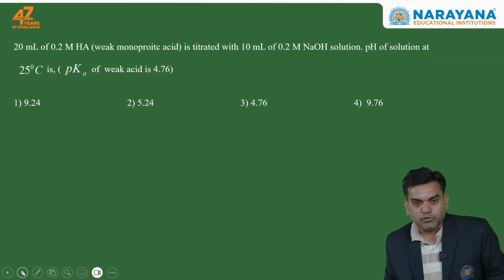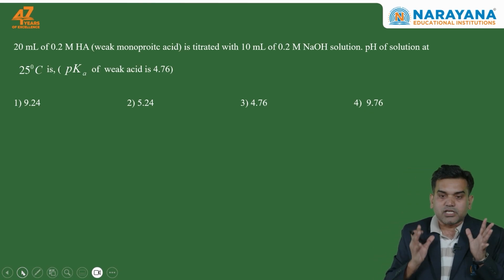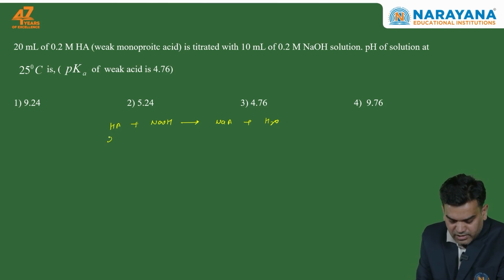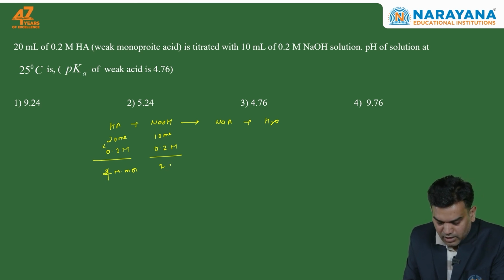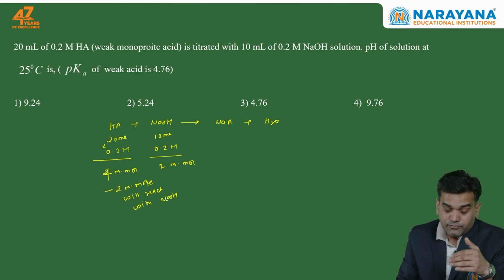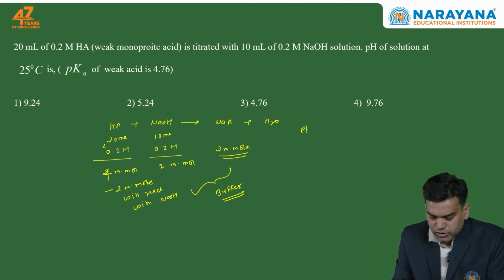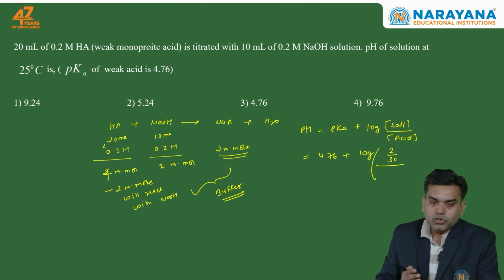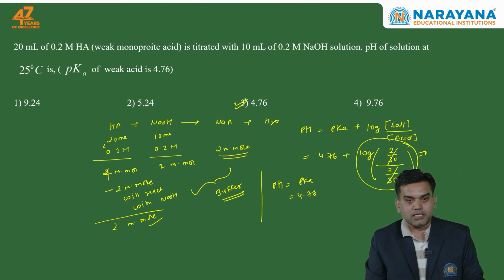JEE Main 2026 Session-2 | April 2nd - Shift 2 | Chemistry Question Paper Discussion